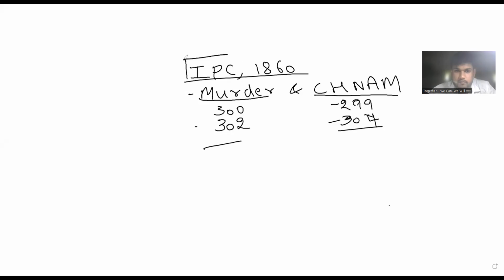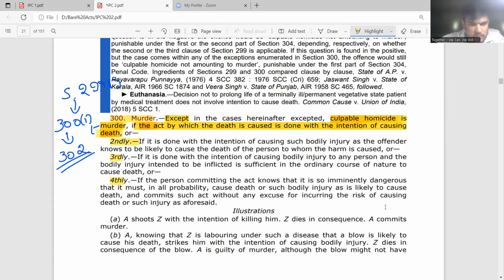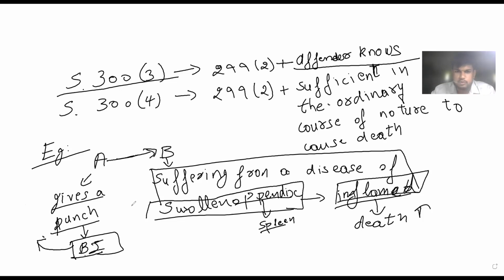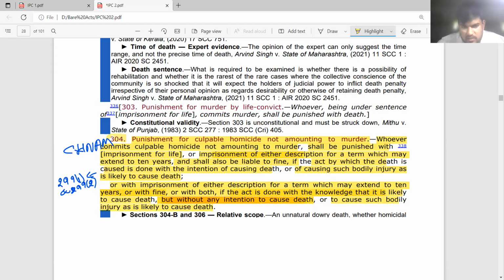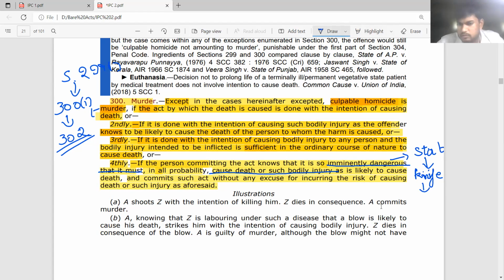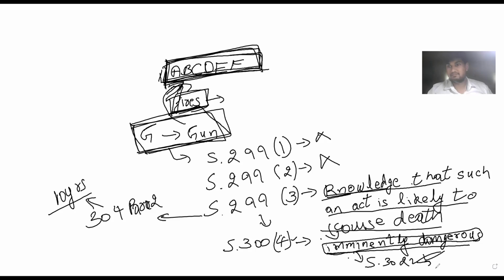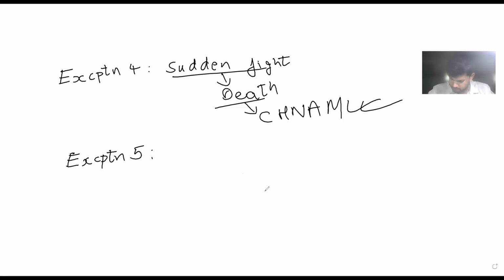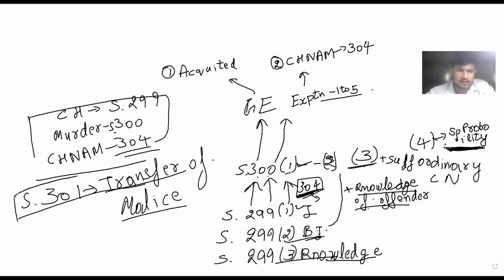IPC Culpable Homicide Murder Difference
This video is part of series on lectures on IPC,1860.